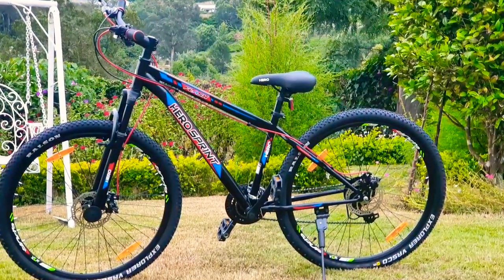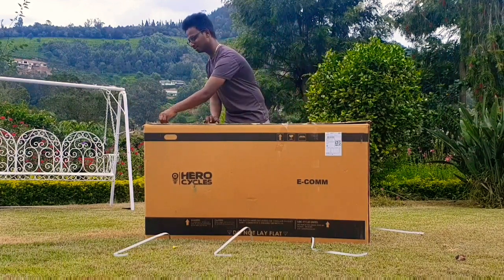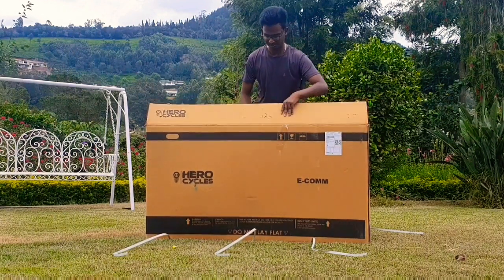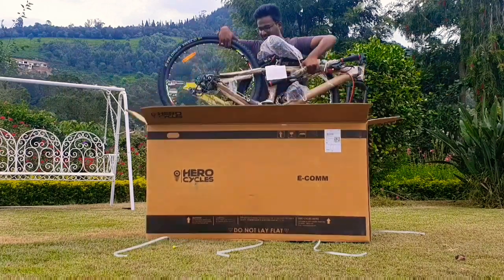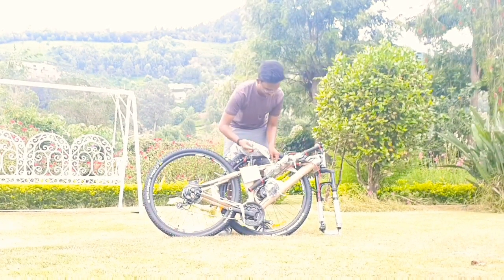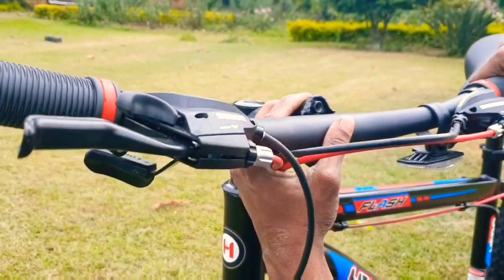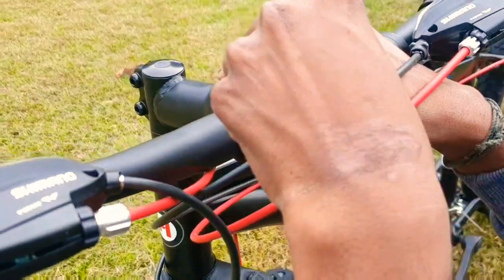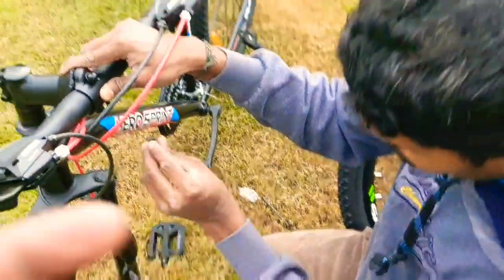Hero Sprint Flash 29T 21 Speed Unboxing & Basic Assembling Guide